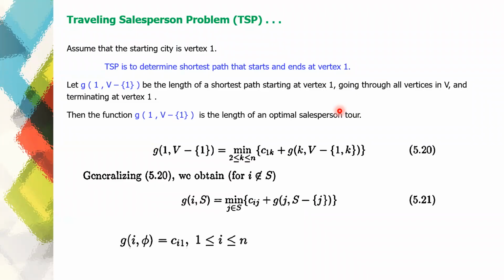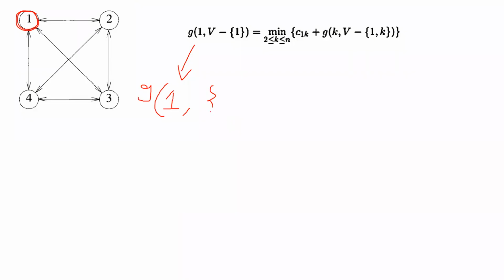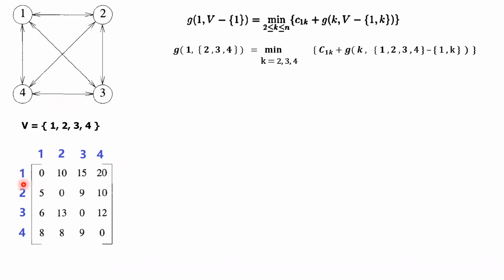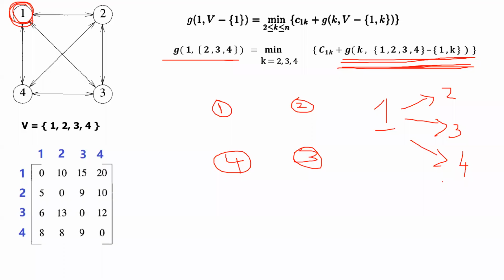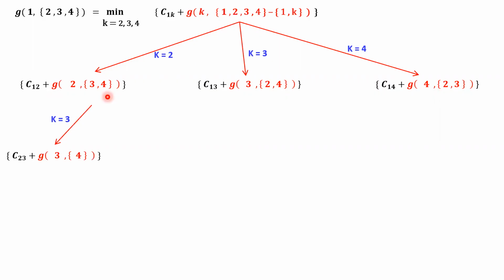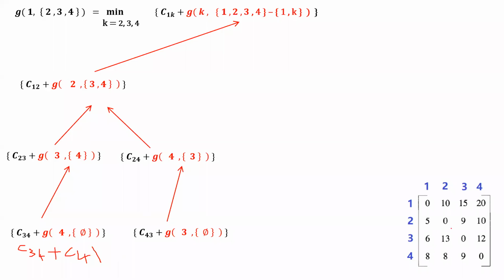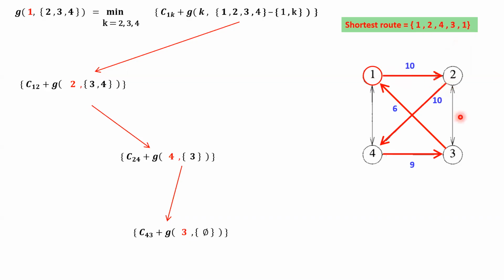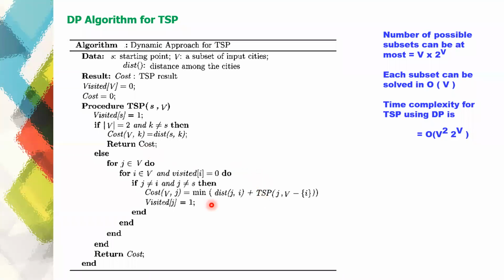Design and Analysis of Algorithms - Dynamic Programming - Traveling Salesperson Problem - Part 2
✅ Solving Traveling Salesperson Problem using Dynamic Programming,
✅ Dynamic Programming Algorithm for Traveling Salesperson Problem